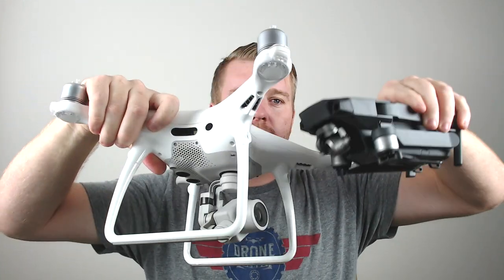DJI Mavic vs DJI Phantom 4! WHO WINS?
The oldest question in the book! Which one is better the DJI Mavic or DJI Phantom 4? Who will take home to the #1 spot as the best. When it comes down to it how do even Rank 2 very capable drones? Is there even a better drone? Is the DJI Mavic better than Phantom 4? I guess you'll have to watch the video to find out!